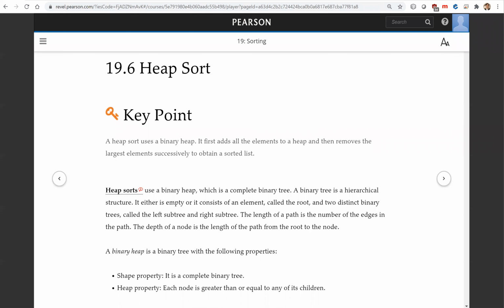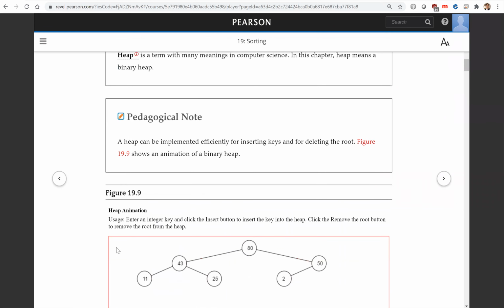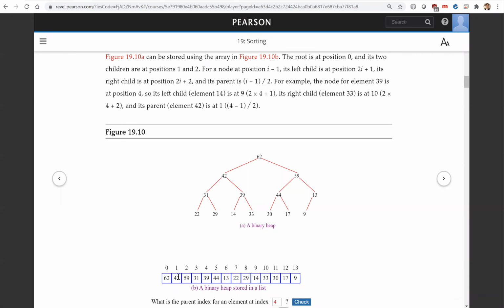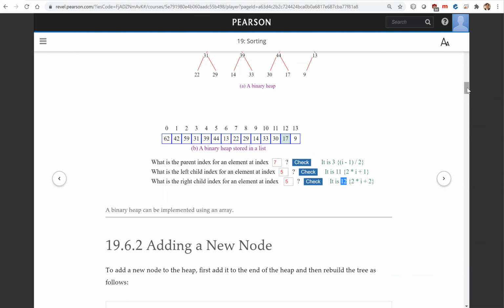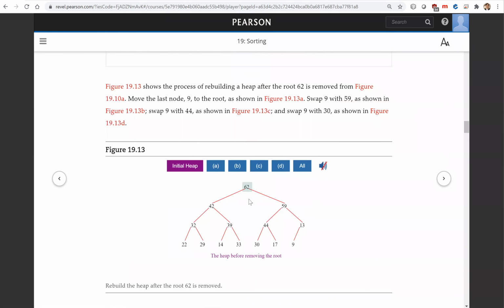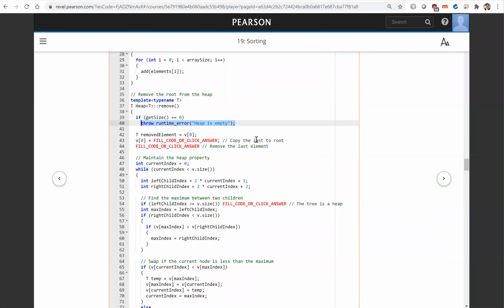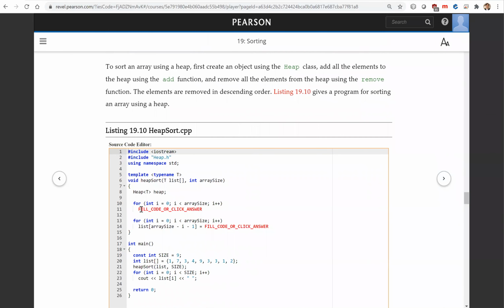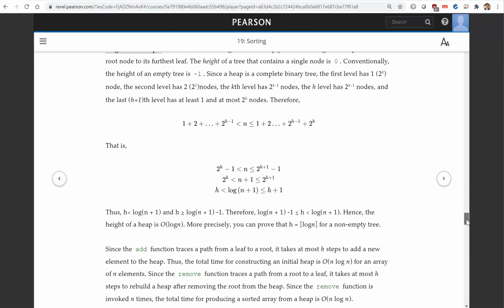Daniel Liang C++ Section 19.6